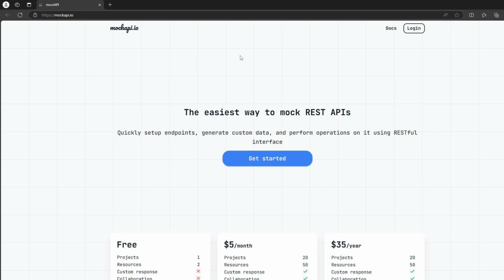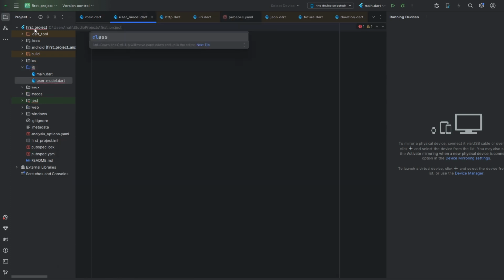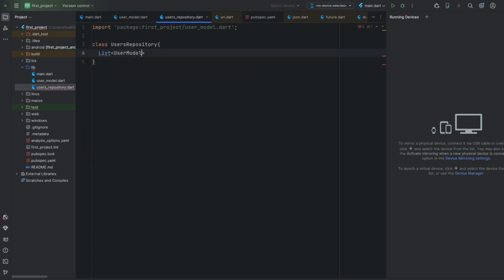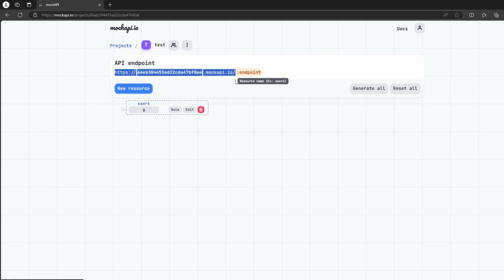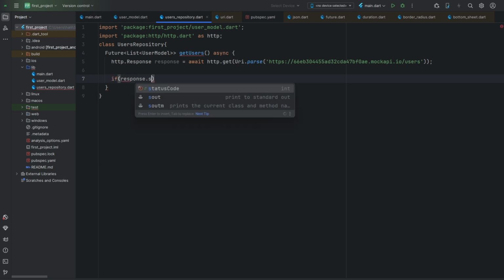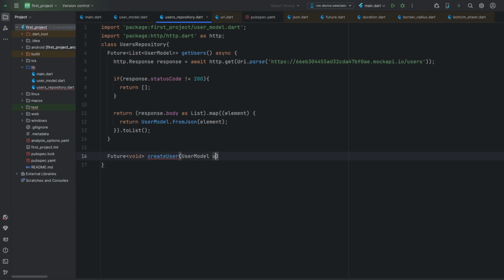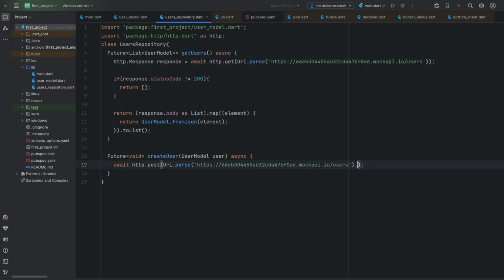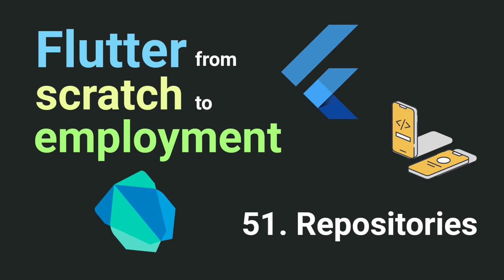Free Flutter Course: From Scratch To Employment. 51. Repositories | Flutter Tutorial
In Lesson 51 of our Free Flutter Course, we take a closer look at making HTTP requests in Flutter. Learn how to use the HTTP package to connect your app with APIs, send data, and retrieve information from remote servers.